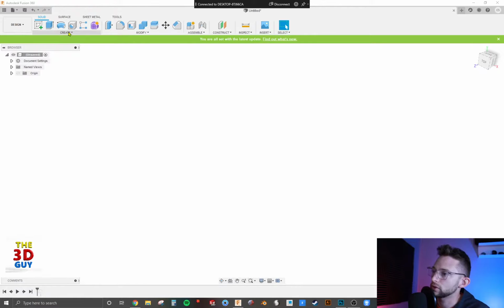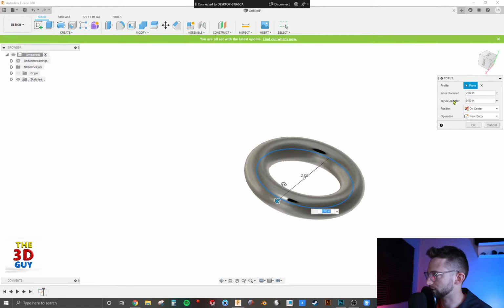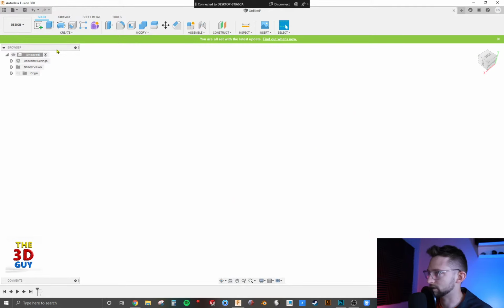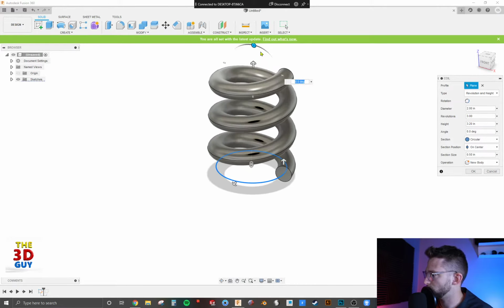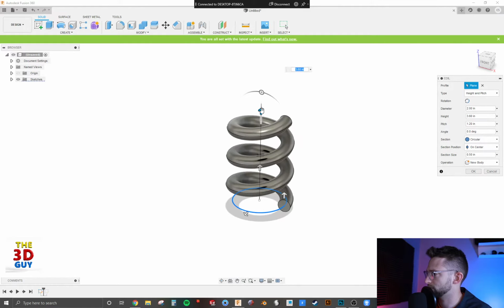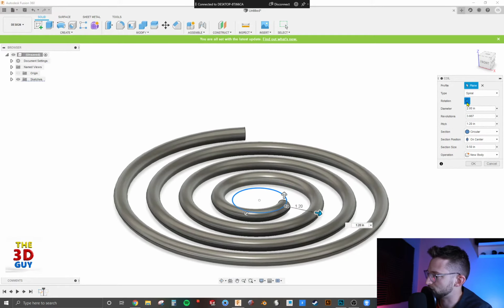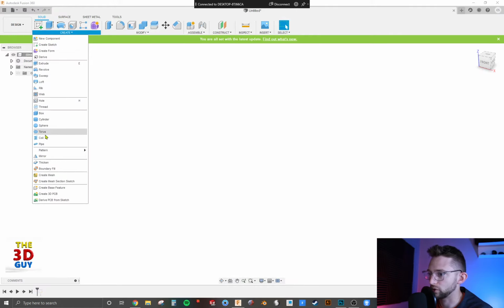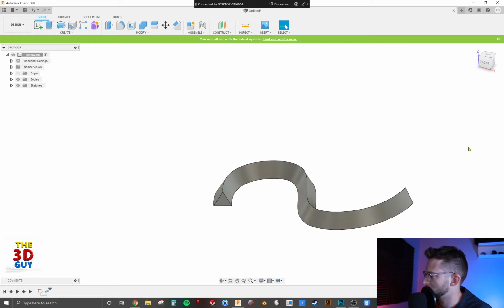Adding 3D Shapes Tutorial in Fusion 360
Skip some steps by starting you models with shapes. In this Fusion 360 tutorial, I'll be showing you that it may be much faster than sketching things out first.